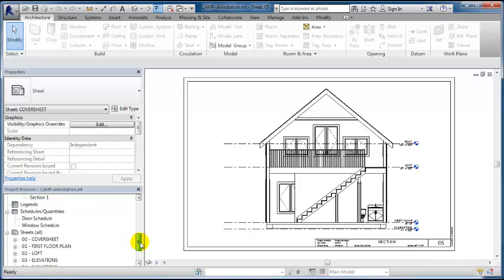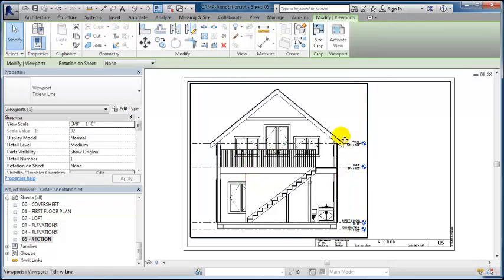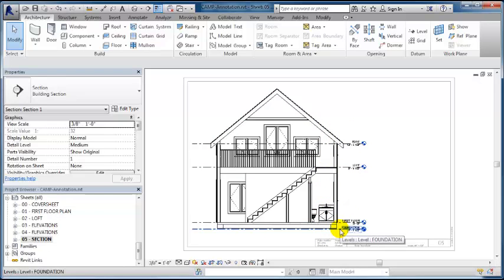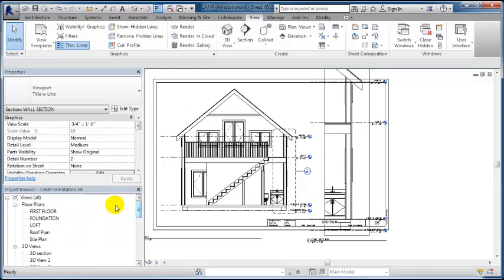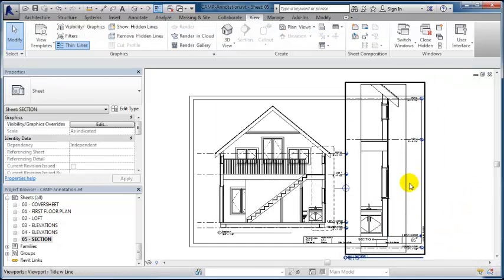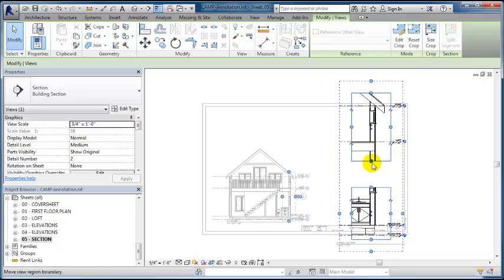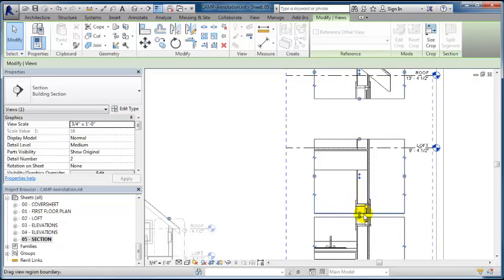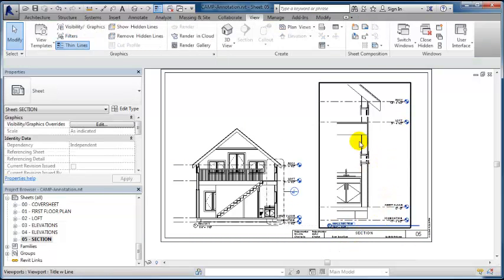02D SECTION DETAIL CALLOUTS